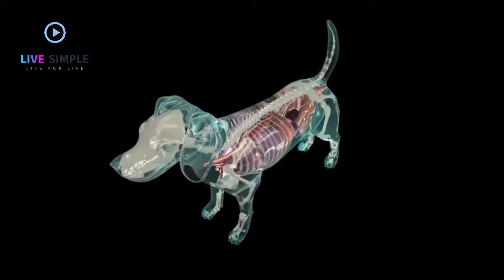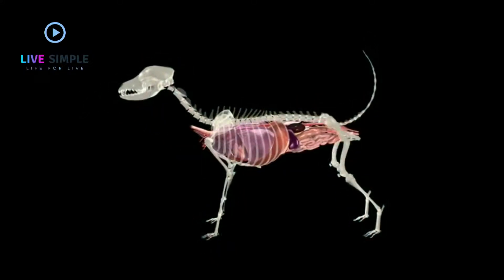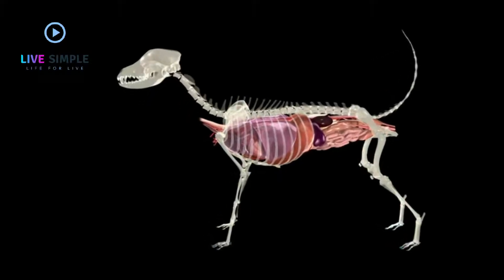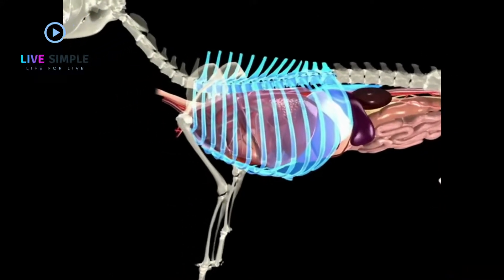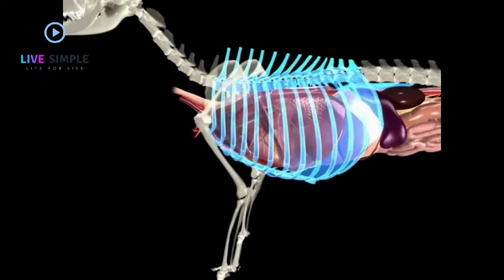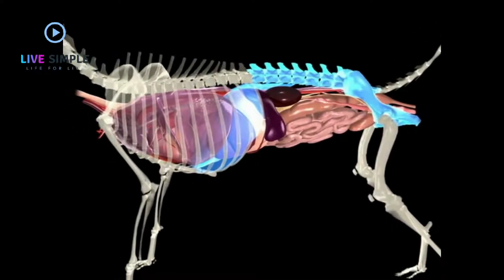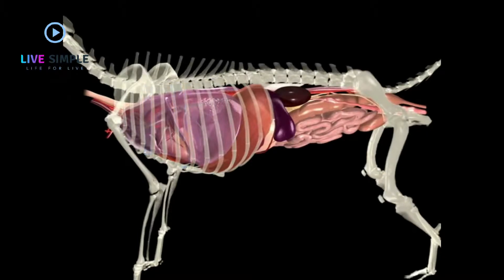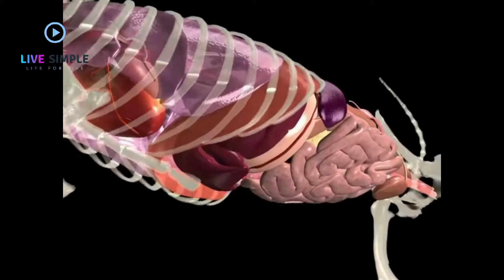Dog Anatomy in 3D. To the better understanding of the inner organs and bones of dogs.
Dog Anatomy in 3D can help you a better understanding of the inner organs and bones of dogs.